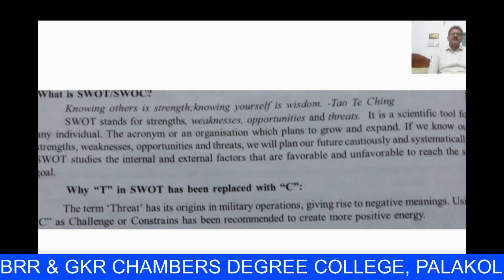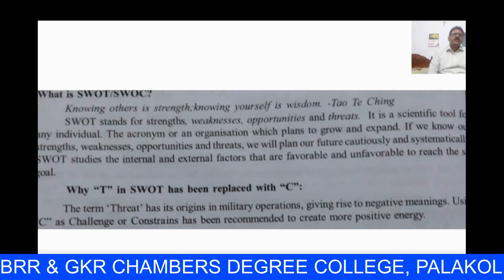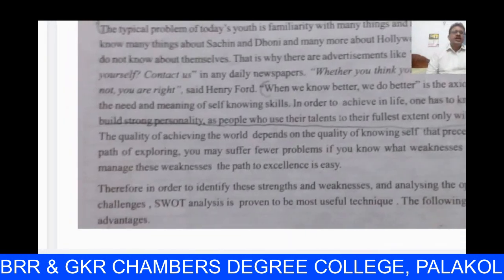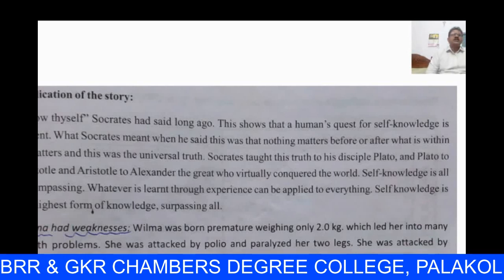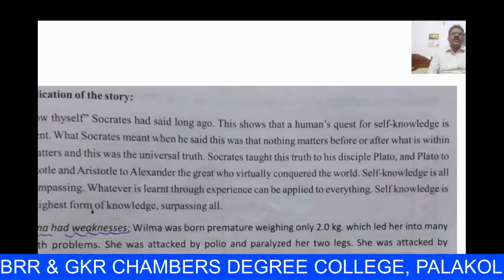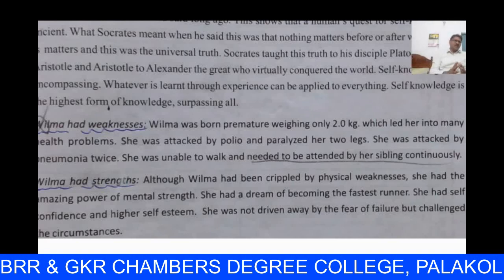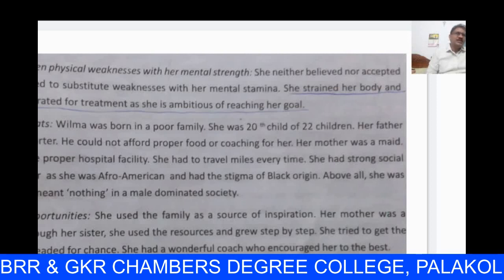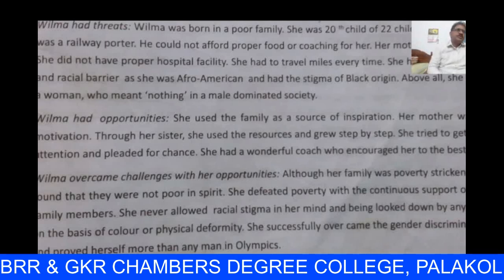SESSION 3 CSS SWOT/SWOC ANALYSIS - IV SEMESTER - II BSC,BCOM,BBA